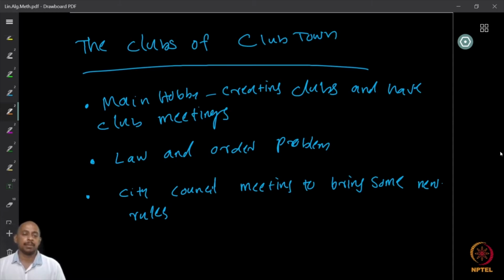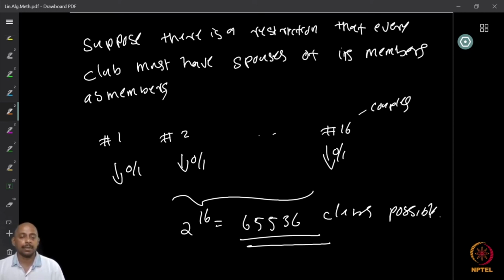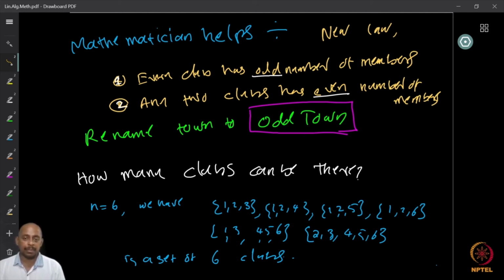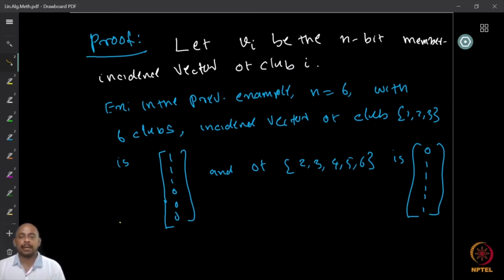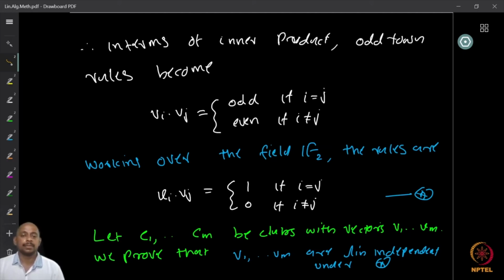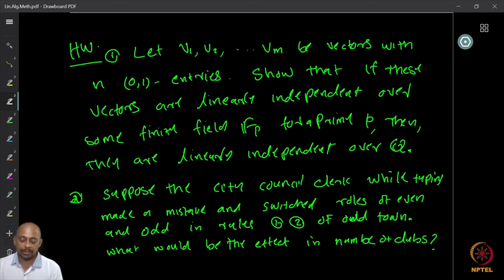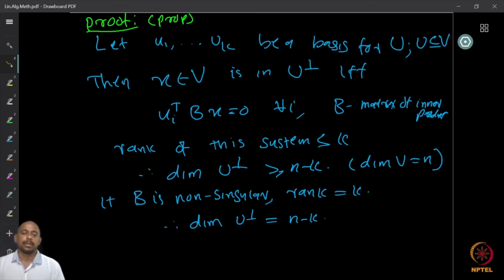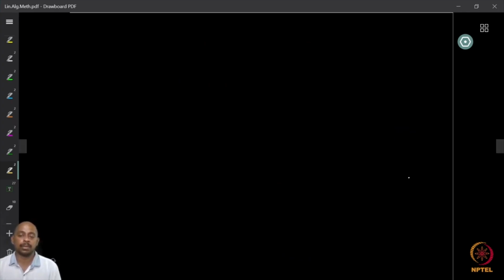Linear Algebra method: Ultra short introduction